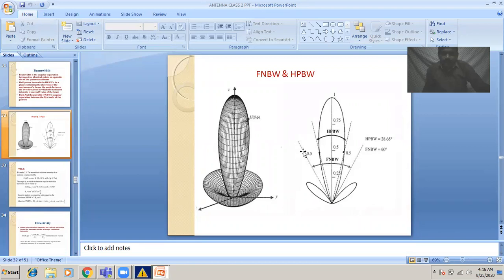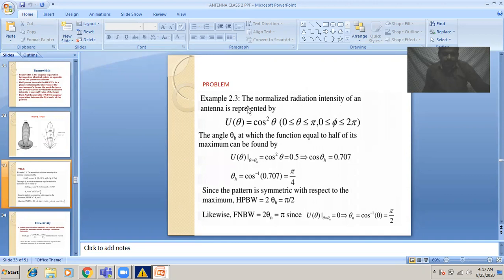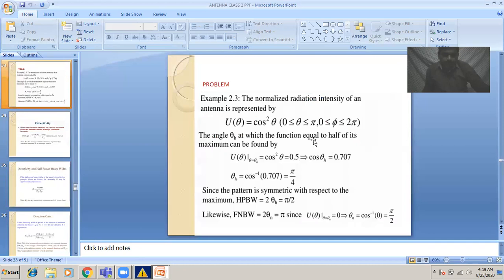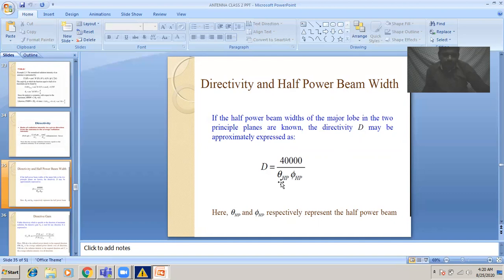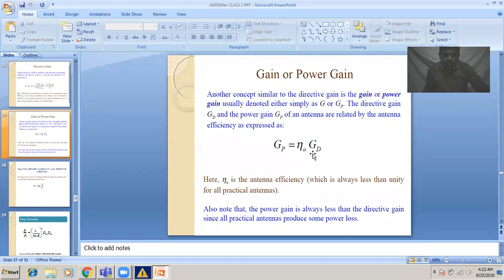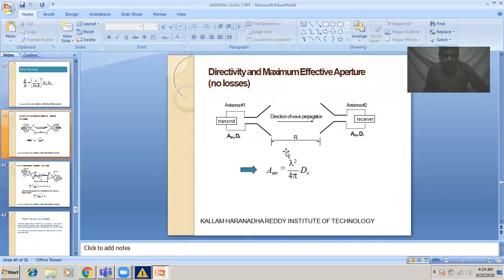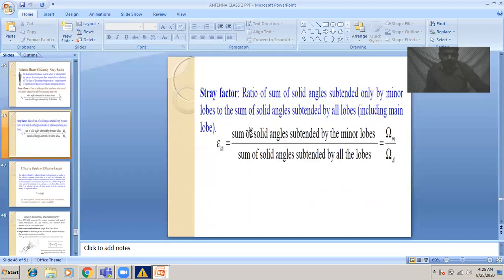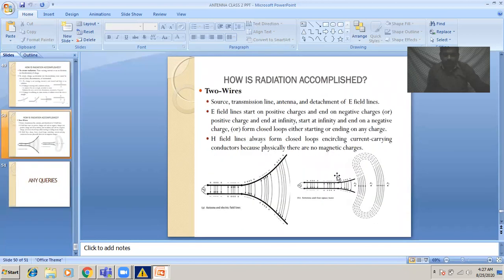ANTENNA PARAMETERS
THIS GIVES FNBW,HPBW,DIRECTIVITY,FRISS TRANSMISSION,FRONT TO BACK RATIO,BEAM SOLID ANGLE ,STRAY FACTOR,EFFECTIVE HEIGHT,